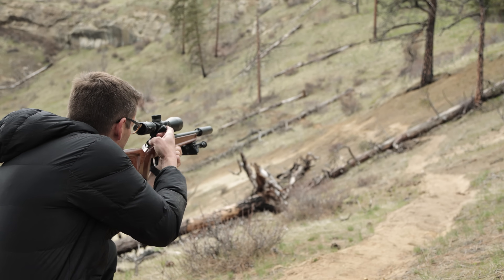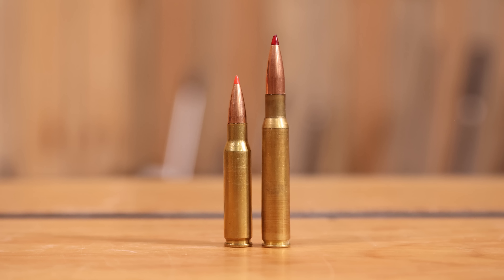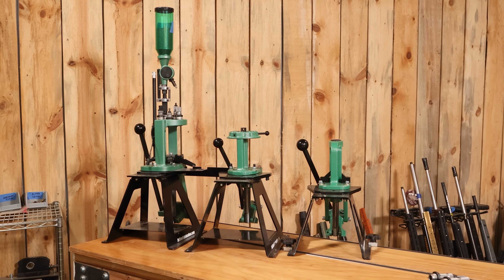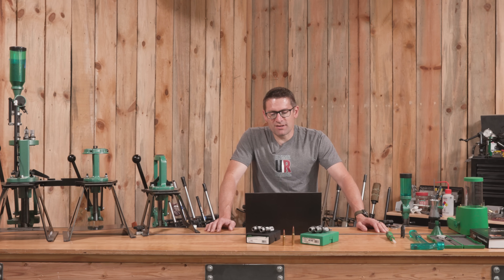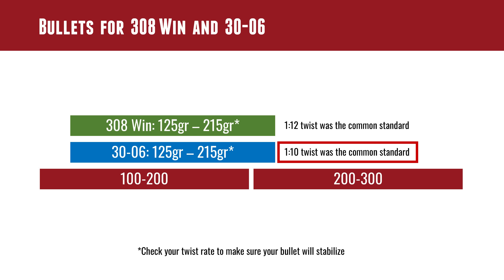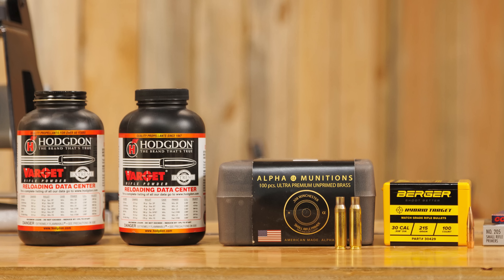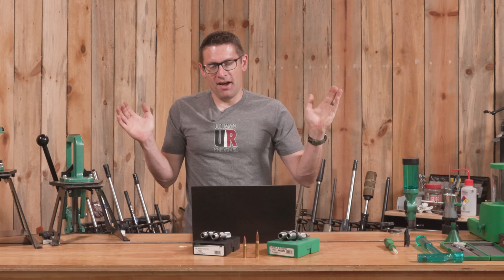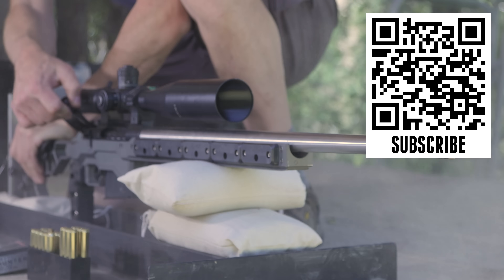Head-to-Head: 308 -vs- 30-06 (Which is better?)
Which is better, 308 Winchester, or 30-06? That's the question we're going to answer in this video! Check it out as we cover everything you might be questioning with these 2 cartridges like rifles, reloading, and ballistics. The detailed breakdown will include going over reloading processes, components, powders, velocities, bullets, drop charts, and more!

Ultimate Reloader LLC / gavintoobe Material Connection Notice:

The following Ultimate Reloader partners are featured in this video:
- RCBS
- Boyds
- Foundation
- Berger
- Hornady
- Alpha Muntions
- BAT Machin